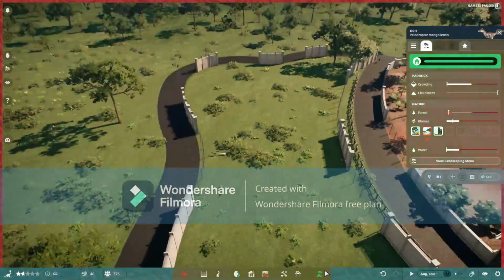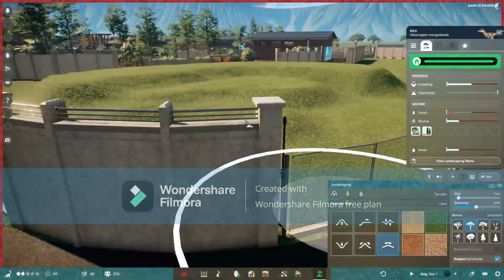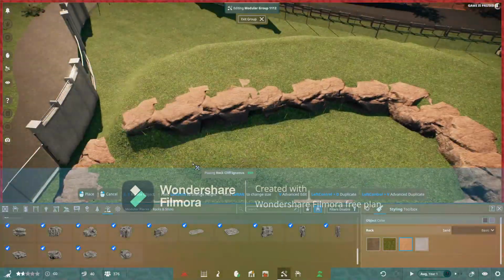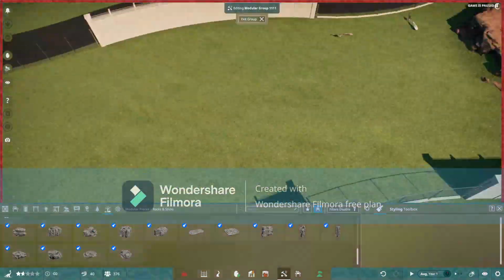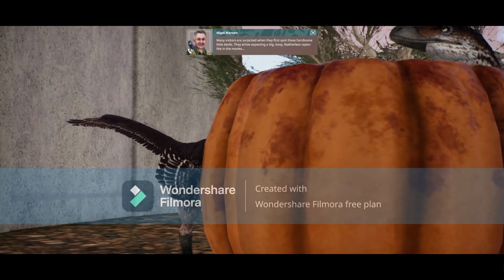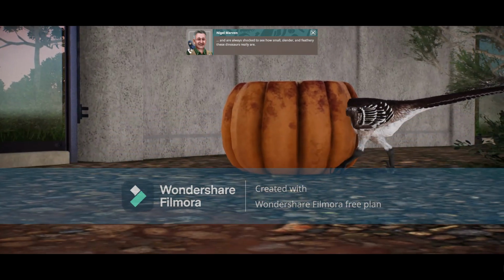Velociraptor plateau | Bird trail | Prehistoric Kingdom Speedbuild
Hello everybody. In this video i make a desert plateau themed velociraptor habitat. I am still sick